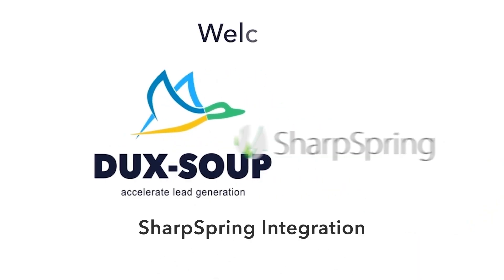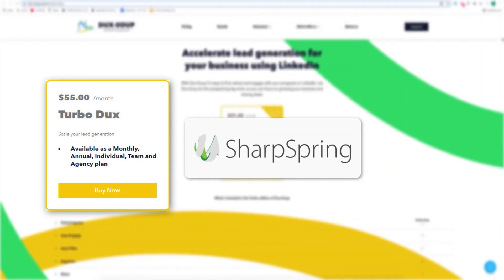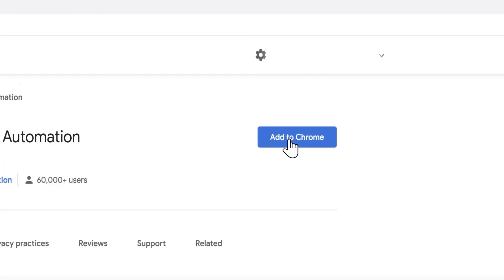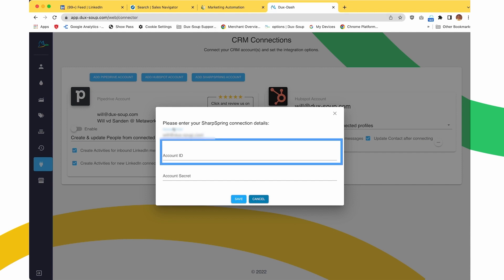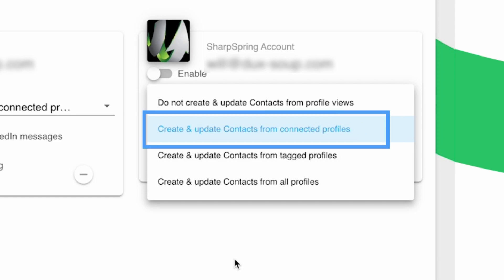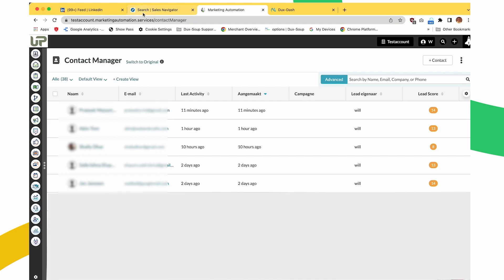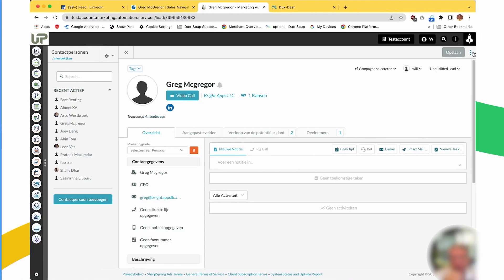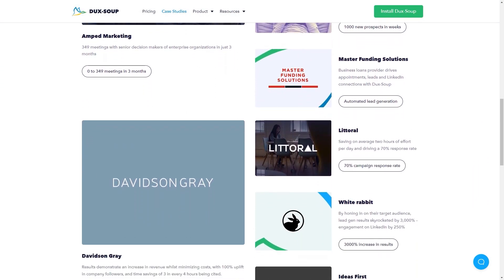Dux-Soup SharpSpring Integration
Automate your LinkedIn lead generation from SharpSpring CRM with the Dux-Soup integration, available with a Turbo or Cloud license.

Quick and easy to set up, Dux-Soup will fill your pipeline with fresh leads and new contacts.
- Enrich your SharpSpring data from LinkedIn
- Send LinkedIn connection requests and messages from SharpSpring
- Create activities within SharpSpring for new LinkedIn connections

Did you know that LinkedIn messages get 5x the open rate of standard emails?

Watch the video on how to get started today!